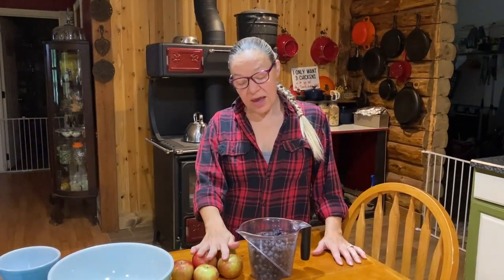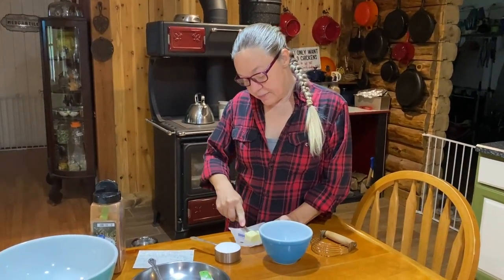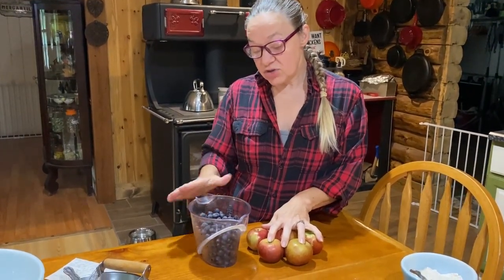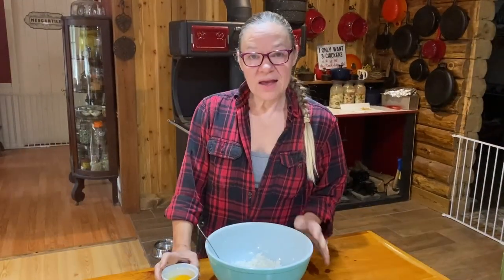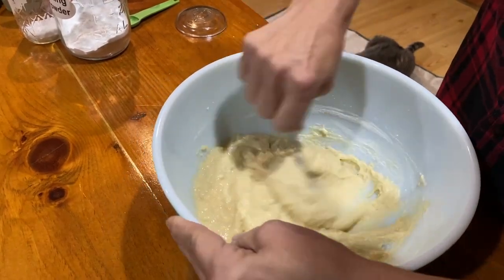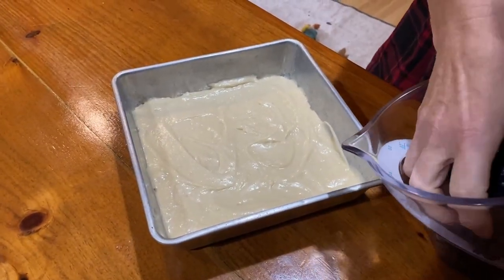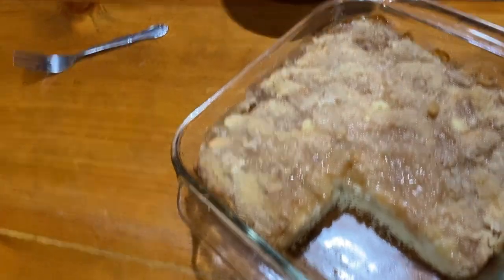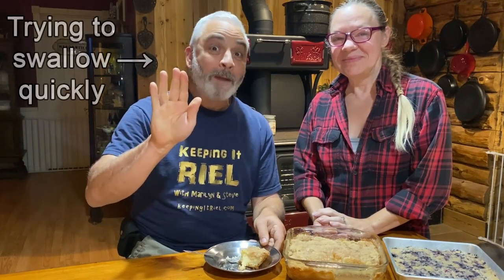Depresion Era Fruit Buckle Recipe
This delicious, depression era recipe is a treat no matter what type of fruit you use for your topping.  Served cold or warmed up with a scoop of ice cream it makes a great dessert or snack.

This delicious, depression era recipe is a treat no matter what type of fruit you use for your topping. It's easy to make and doesn't require large amounts of any particular ingredient. Tried and true in our family, our favorite toppings are apple or blueberry. Served cold or warmed up with a scoop of ice cream it makes a great dessert or snack.